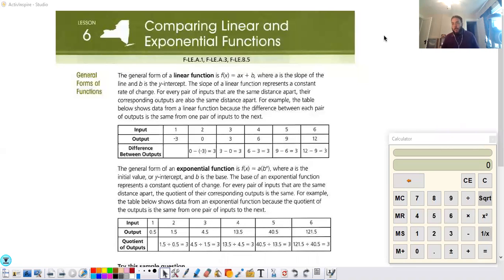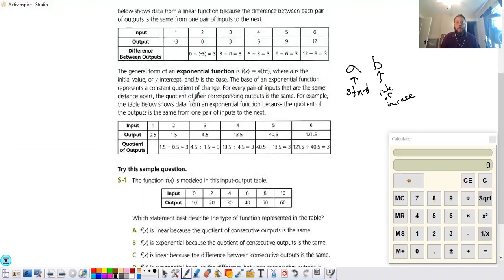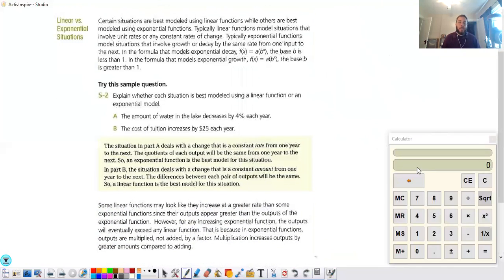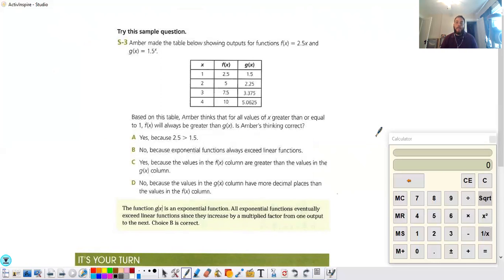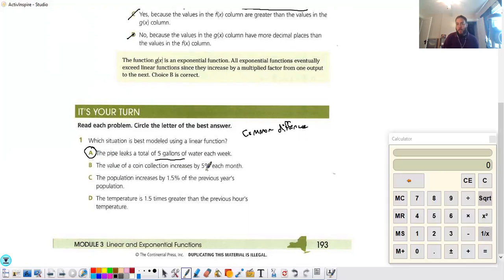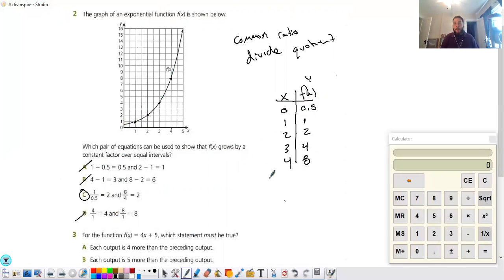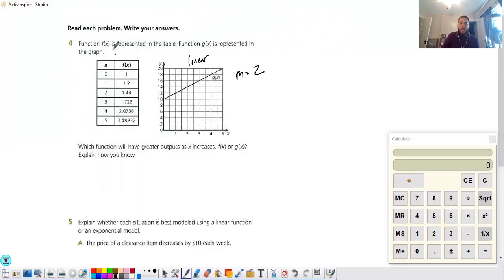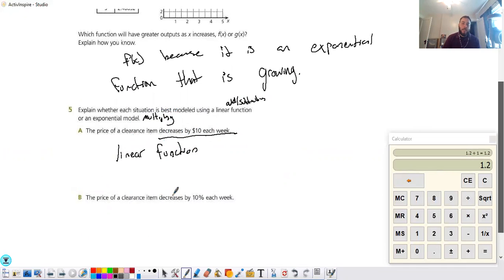Algebra 1 Module 3 Lesson 6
This video goes through Module 3 Lesson 6 in the Algebra 1 Finish Line Book.
Practice 10:05